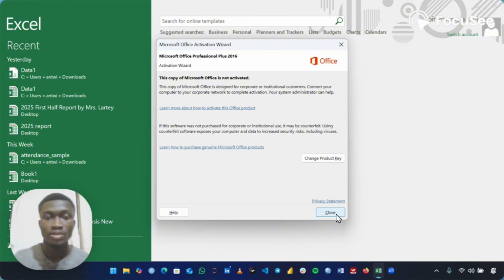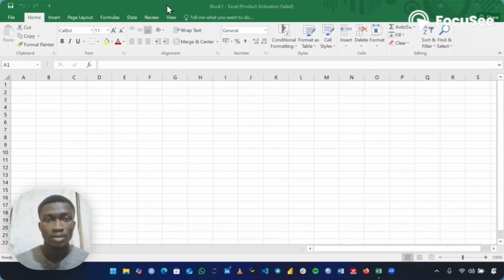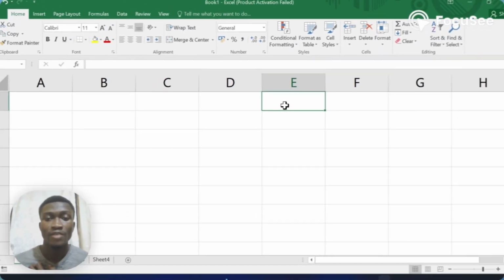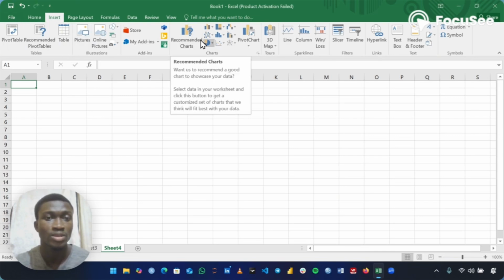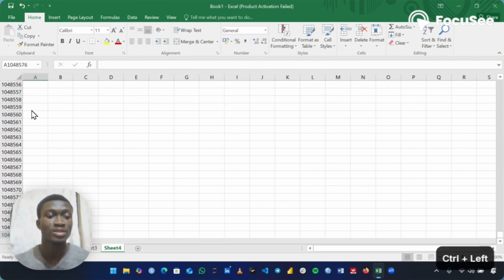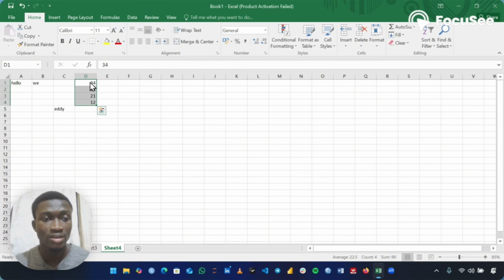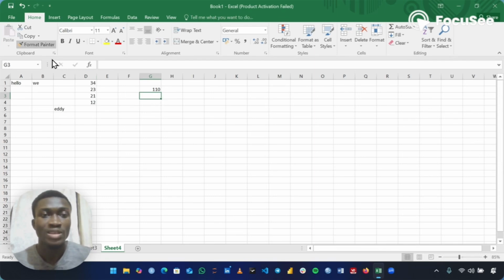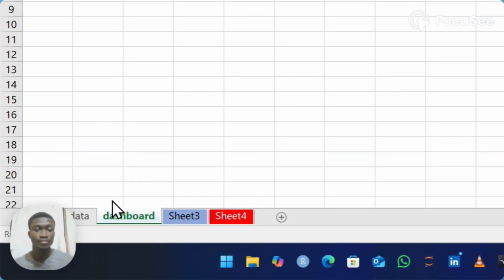Series 1, Episode 1–📊 ||Excel for Data Analysis|Introduction to Excel.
dataanalytics 📊 Mastering the Excel Window: Beginner’s Guide ✨
In this lesson, we’ll walk you through the key parts of the Excel window so you can navigate confidently and start working like a pro. Whether you’re brand new to Excel or just brushing up, this tutorial will give you a solid foundation.
✅ What you’ll learn in this video:
How to recognize the key parts of the Excel window
Understanding ribbons, tabs, and groups for better navigation
Using the formula bar, status bar, and sheet tabs effectively
How to save, open, and navigate workbooks with confidence
By the end of this lesson, you’ll feel comfortable moving around Excel and ready to dive deeper into data entry, formulas, and analysis. 🚀